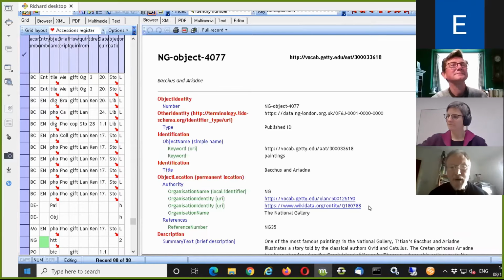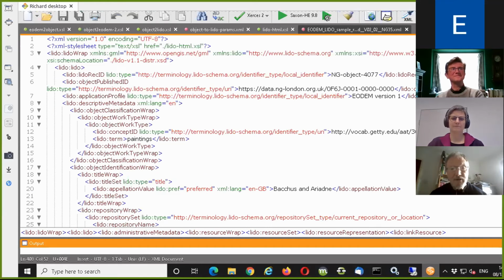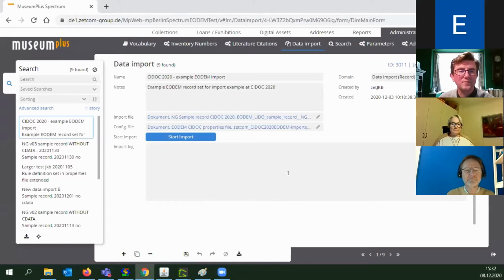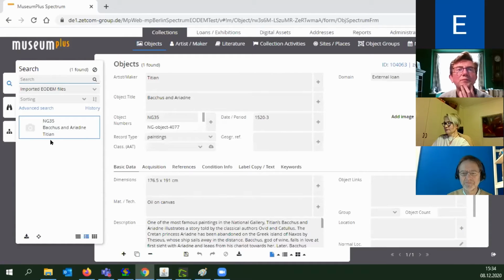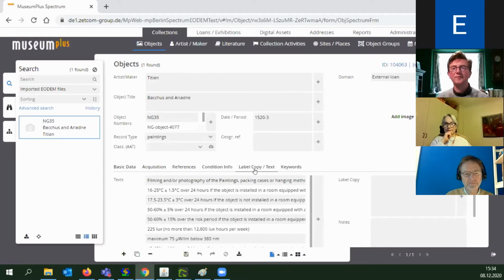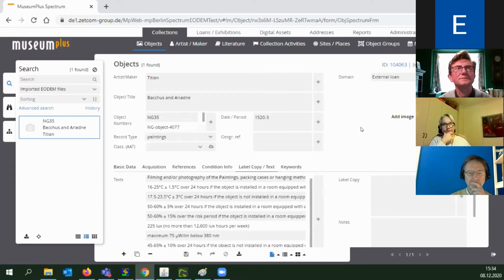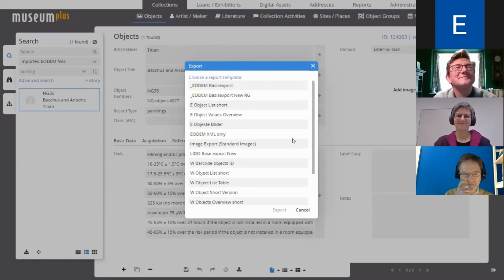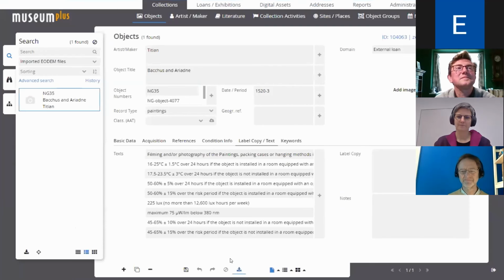LIDO & EODEM 6- Discussion 2 + Vendors' perspectives (Various)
Joint LIDO and Documentation Standards Working Group (DSWG) Session (Tuesday 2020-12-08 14:00-16:00 CET)
Part 6: Discussion 2, including vendors’ perspectives
Nicholas Crofts (Switzerland), Rupert Shepherd (UK), Regine Stein (Germany), Jette Klein-Berning (Germany), Richard Light  (UK)